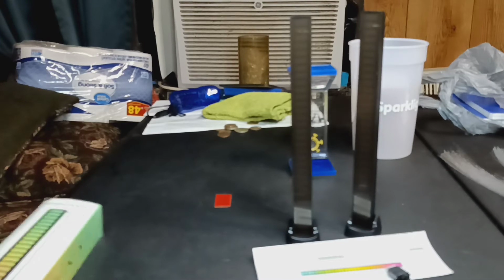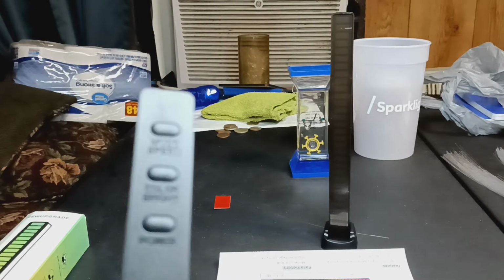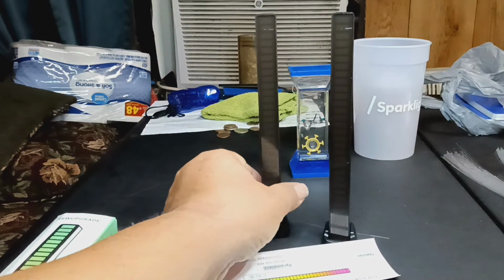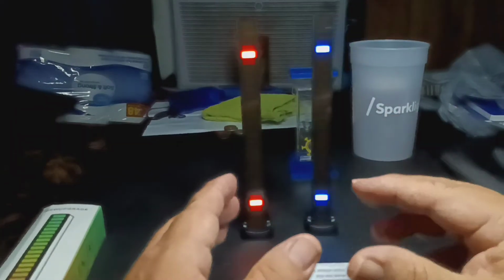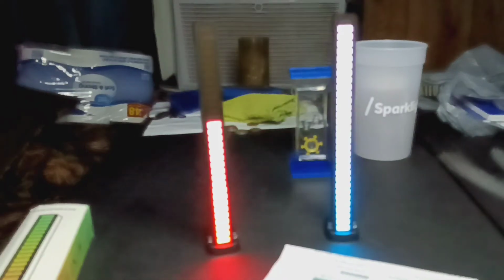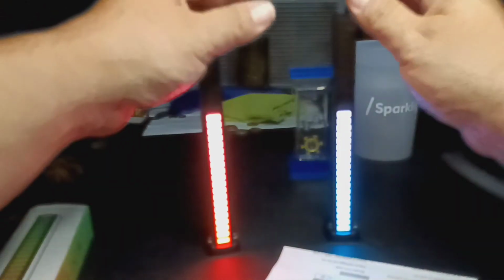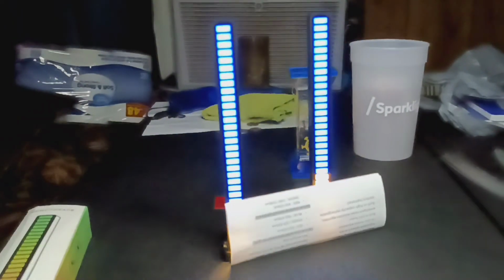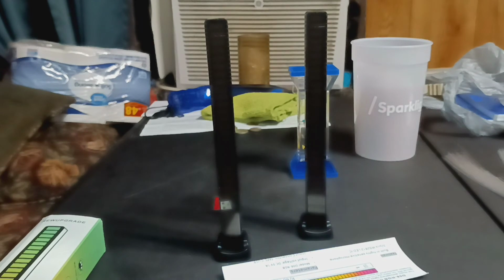new upgrade sound response light bars.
hello everyone in this video I'll show you the new upgrade music activated light bars. a wonderful accent to your music great for parties also great for all you gamers you can make them part of your gaming session they can stand vertical with the included stands or they can lay flat they even include small adhesive pads so that you can stick them on to the side of a monitor your Bluetooth speakers. so here I will give a small demonstration of just some of the things you can do with these wonderful light bars. if you are interested Amazon link is below.

Amazon

RGB Rechargeable Sound Control Light,Wireless Voice-Activated Pickup Music Rhythm Lights,Creative Colorful LED Ambient Light,with 8 Modes Music Sync 32-Bit Audio Spectrum Light for Car,Gaming(2 packs)